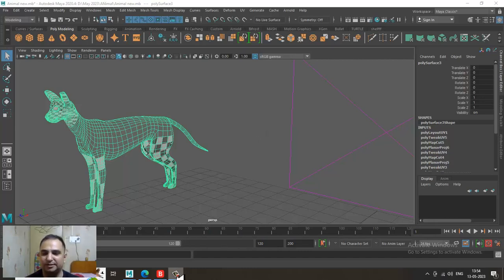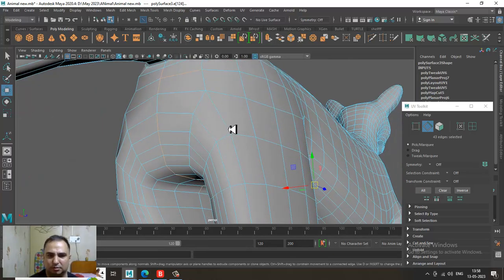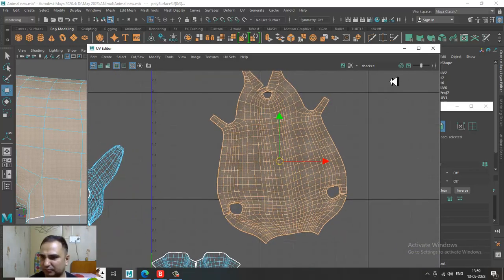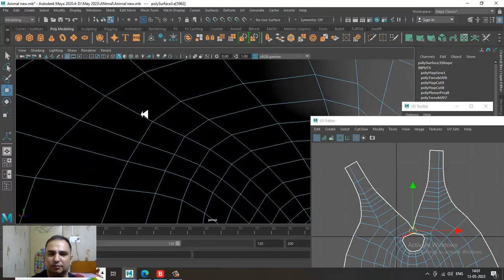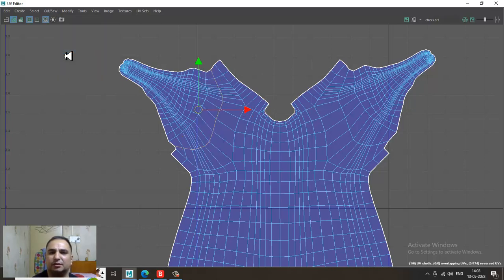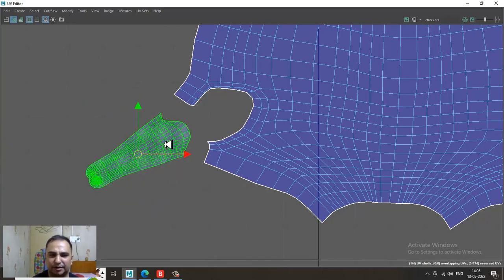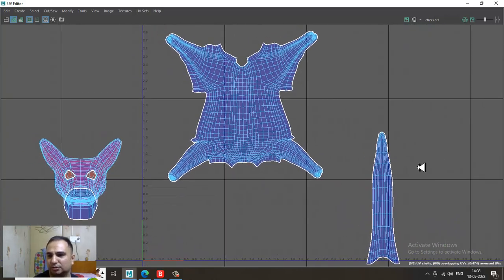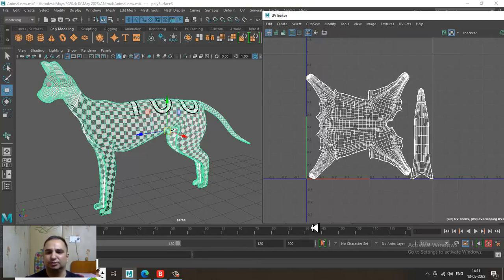Maya Tutorials, Learn Unwrapping an Animal Model from Scratch in Maya ( Part 2)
Maya Tutorials, Tutorial on UV Unwrapping an Animal Model in Maya ( Part 2)

Working with UV Unwrapping ( Planar Mapping)
Unfolding method